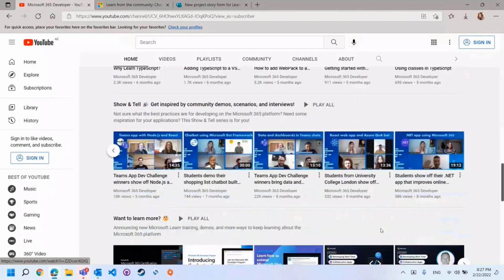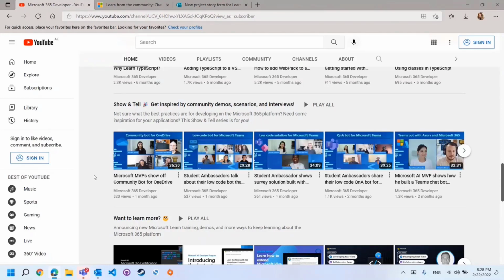Learn from the Community – Introduction to new weekly initiative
In this 5-minute developer focused demo – Ayça Baş acclimates viewers to the program’s article Series (Learn from the Community), interview videos (Show & Tell videos – interviews & demos), and useful links focused on end-to-end real-world solution implementations.  Stories are delivered by MVPs, student ambassadors, AppDev challenge winners, and Microsoft architects.  Solutions are demoed and documentation shared.  The program’s goal is to inspire with stories about end-to-end solutions – why and what built.  Share your story today.  This PnP Community demo is taken from the weekly Microsoft 365 Platform Community call recorded on February 22, 2022.

Demo Presenter:  Ayça Baş (Microsoft) | @aycabs

Supporting materials:
• Article - Learn from the community | aka.ms/LearnFromTheCommunity/ThisWeek
• Share your Story - New project story form for Learn from the community series